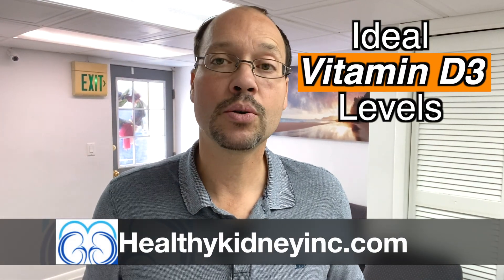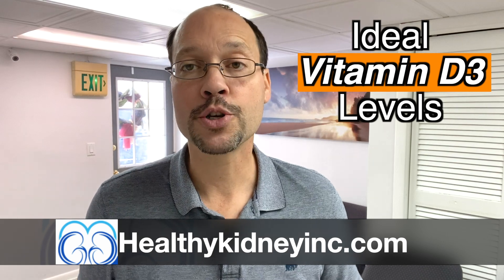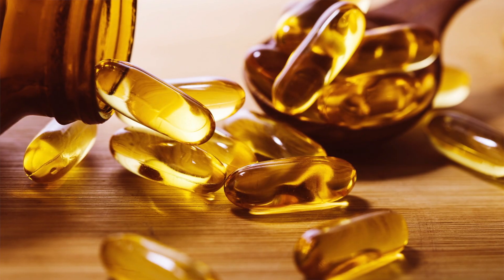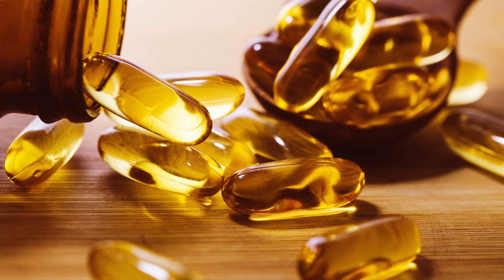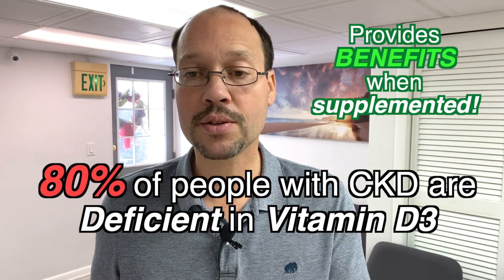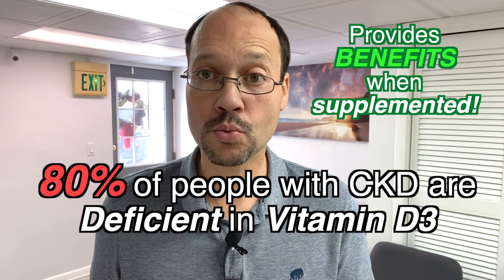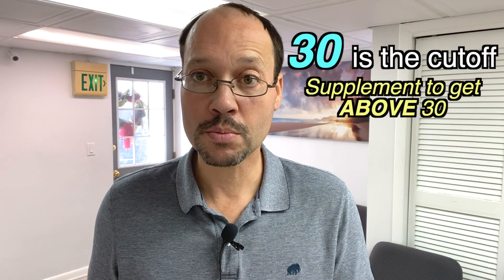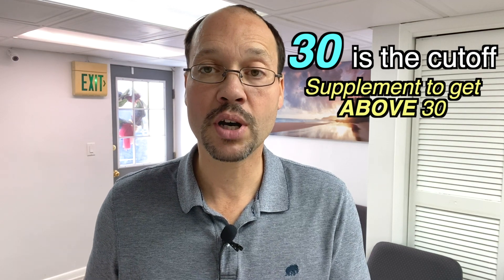Vitamin D and Kidney Disease Is Higher Better? Long Version of Vitamin D and Kidney Disease Short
Welcome to HealthyKidney Inc. This video is about Vitamin D and Kidney Disease Is Higher Better? Long Version of Vitamin D and Kidney Disease Short. This is a trending topic right now in the kidney disease community.

This is an expanded version of a previous short we made on vitamin D and kidney disease. A huge amount of the American population is lacking in an essential  vitamin, vitamin D. Upwards of one-half of Americans of all ages have low levels of vitamin D. A lot of research and studies show how important vitamin D is to the body, especially the strength of bones.

In addition to maintaining healthy bones, newer research determines that vitamin D may also protect against heart disease. In fact, people with the lowest vitamin D levels had a 40% higher risk of cardiovascular disease in one study. So how is vitamin D connected to the kidneys and chronic kidney disease? The kidneys play an important role in helping the body utilize vitamin D. Vitamin D comes from two sources in people. It could either be exposure to the sun's ultraviolet B radiation. Or, it is absorbed from food or food supplements.

The kidneys take vitamin D from these sources and allow the body to absorb it for its benefits. With chronic kidney disease, low vitamin D levels can be found, sometimes even severely low levels. This may occur because injured kidneys are less able to convert vitamin D into its active form. As much of 80% of patients with chronic kidney disease may be deficient in Vitamin D. These individuals should supplement with vitamin D3.

Upon getting a blood test, you should look at your vitamin D levels. Anything less than 30 nanograms, is considered deficient. A good range is anywhere from 50-65 nanograms. So we encourage you to get your vitamin D levels test and correct any deficiencies with supplementation. To your best kidney health everyone.

Chapters:
0:00 Intro
0:20 Vitamin D3
0:44 Vitamin D Cutoff
1:11 Ideal Range
2:16 Benefits

Recommended Videos:

Vitamin D For Children with CKD | Why it’s Important & How Much to Take

Kidney Disease and African American/Black People Need More Vit D